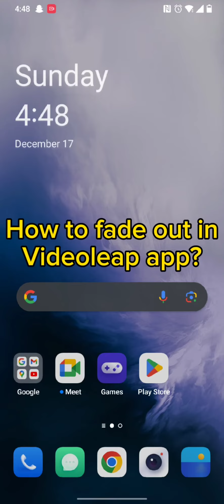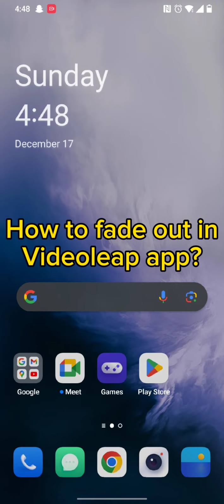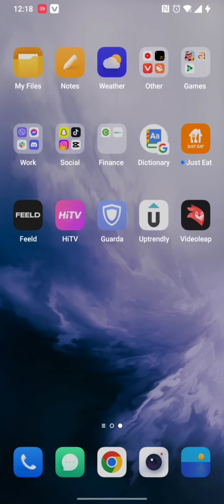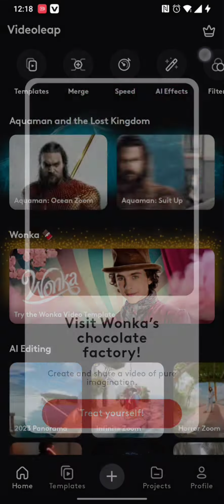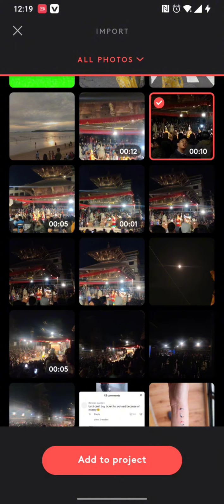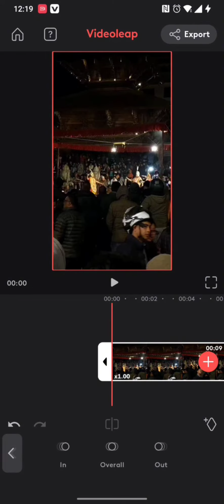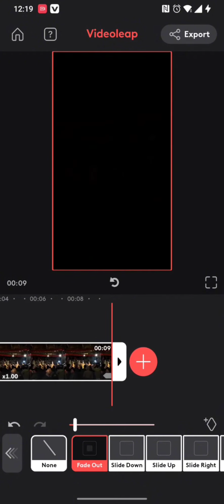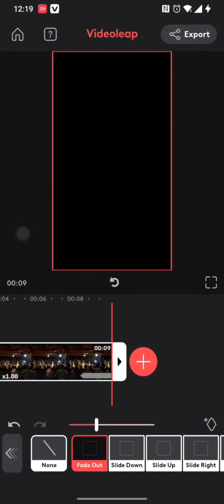How to Fade Out in Videoleap 2023?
Elevate your video editing skills by learning how to create seamless fade-out transitions in Videoleap. In this step-by-step guide, we'll show you the simple techniques to add a professional touch to your videos. Watch now and bring your storytelling to the next level with Videoleap's fade-out feature!